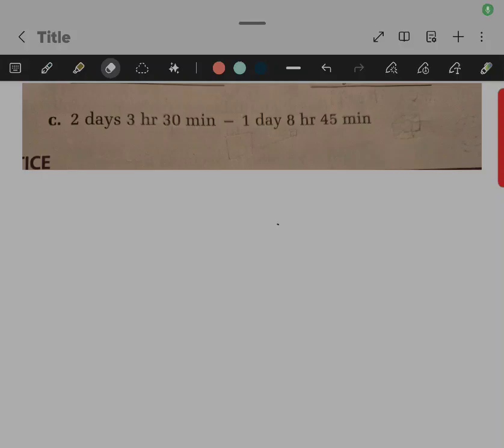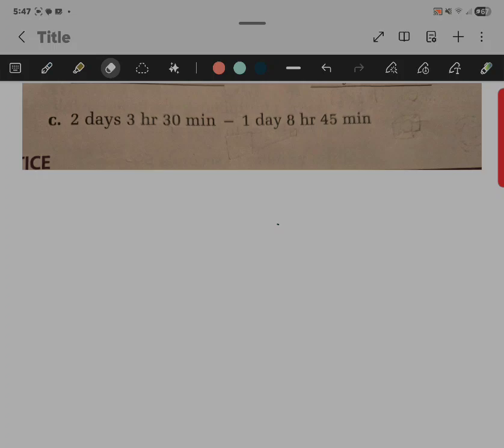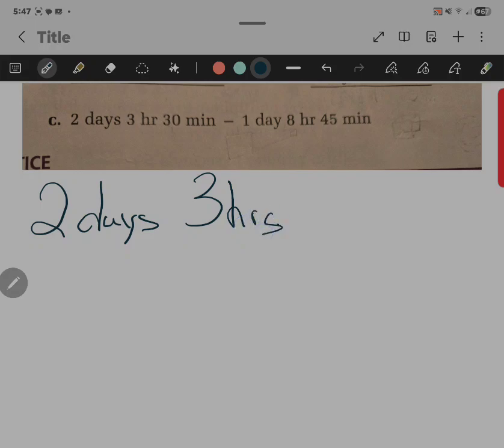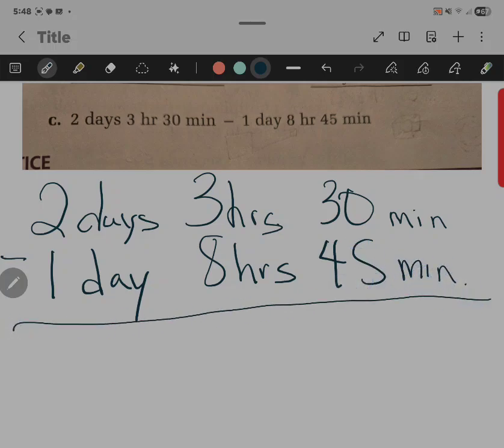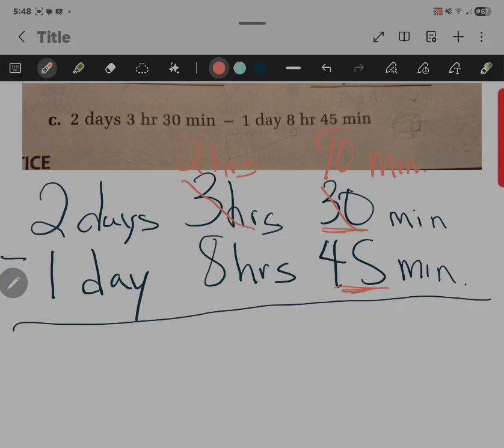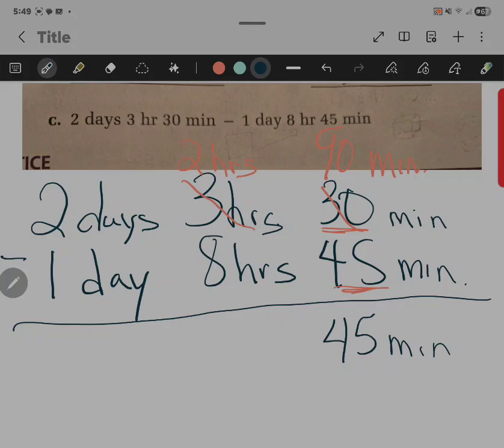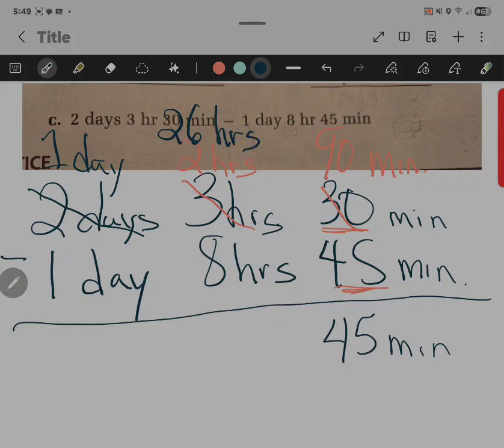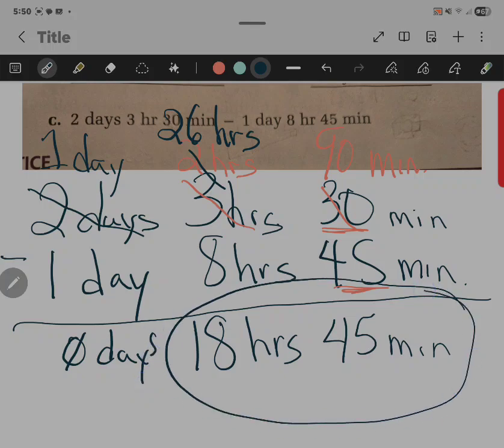Lesson 56 - Lesson Prac. - Question c.